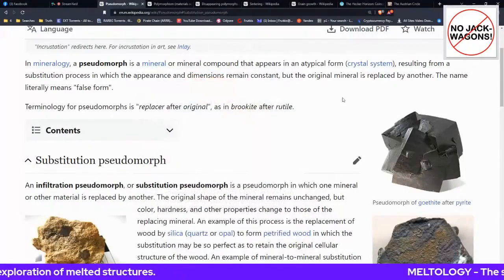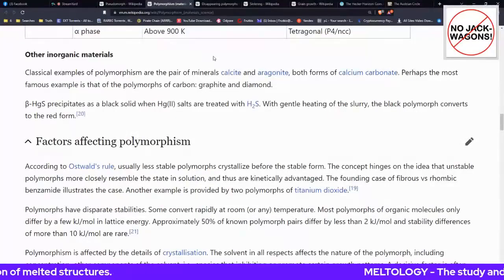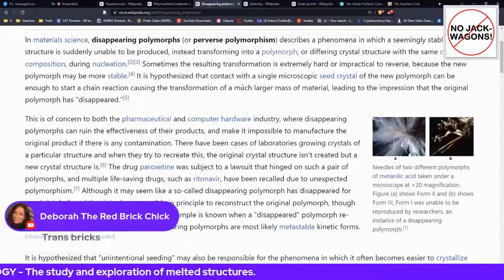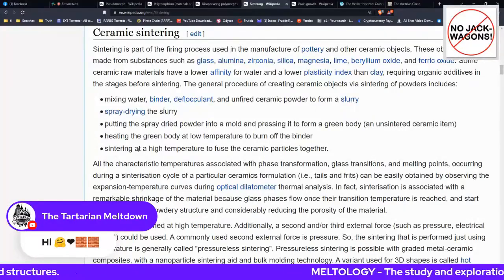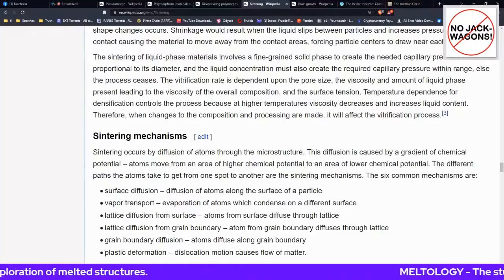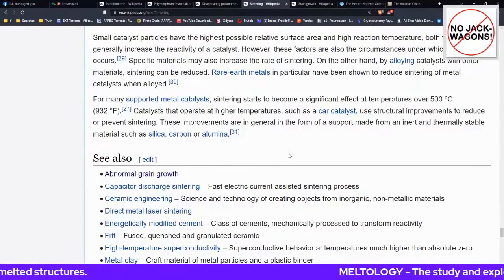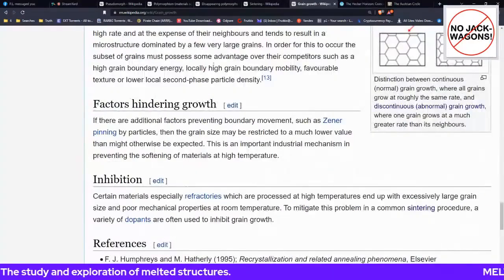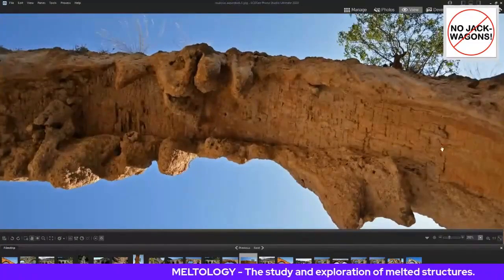Uncover the Truth Behind Melted Structures From Bricks to Rocks - The Phenomenon of Grain Growth!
Comparison of the micro and the macro, what happens in miniature is also happening in big scale !

(COPY & PASTE THE LINKS, SORRY YOUTUBE AS BLOCKED MY EXTERIOR LINKS)

If you want to support me and my work here is the link to my PayPal